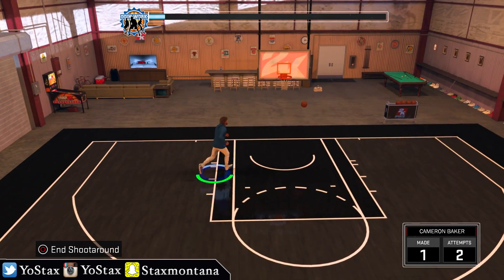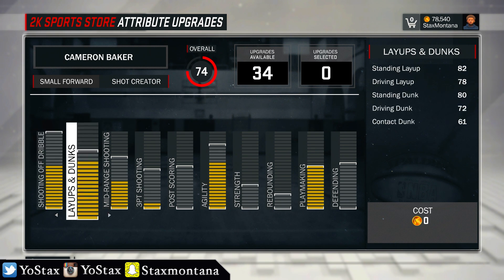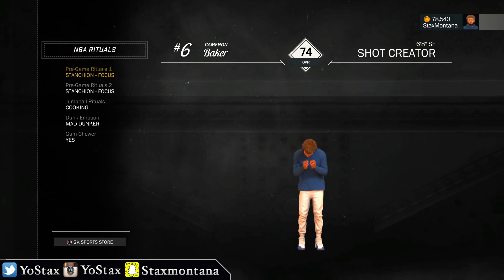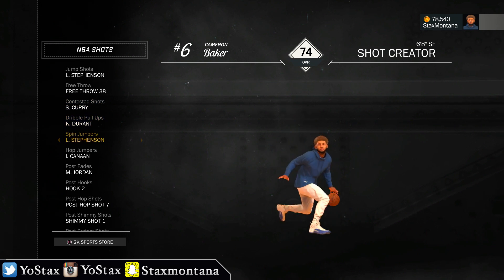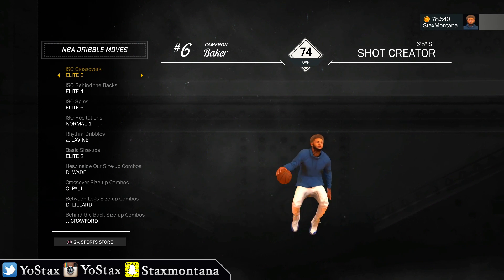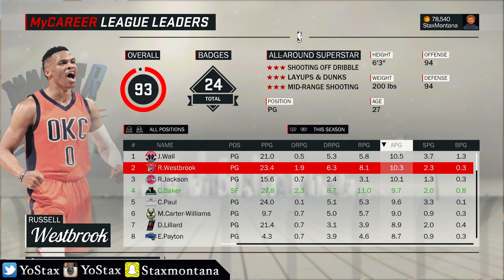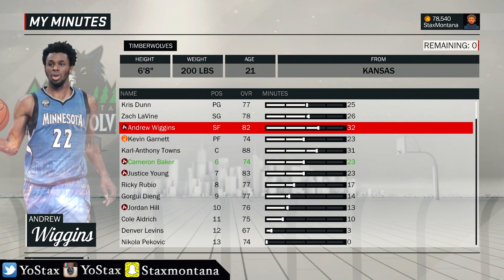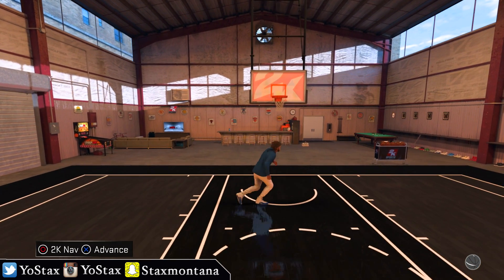Attribute Update | Showing EVERYTHING, Jumpshot, Crossovers Dunks And MORE - NBA 2K17 MyCAREER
Cam coming for ANKLES in NBA 2K17 MyCAREER!

Chrissy - ChrissyyBaby

Stax here! This is my youtube channel for all things NBA2k – MyPark, MyCareer, MyTeam, Pack Openings, Diamond cards, WWE 2K, Call of Duty and more! Sometimes you can find other games and videos here too like Real Stories from my life, Real Advice on how to pick up girls and Madden videos as well. Get to watching and be a part of my SwagTeam ZombieGANG!